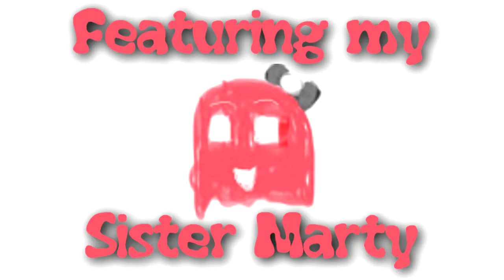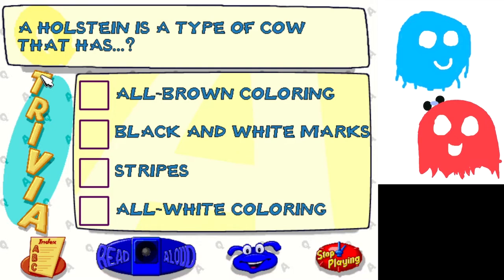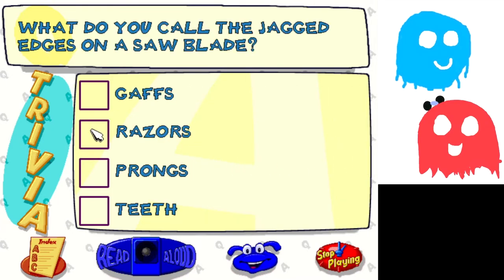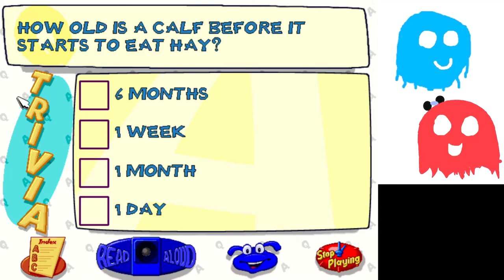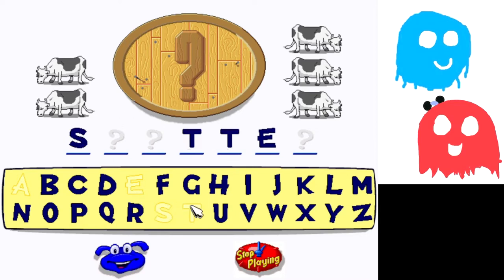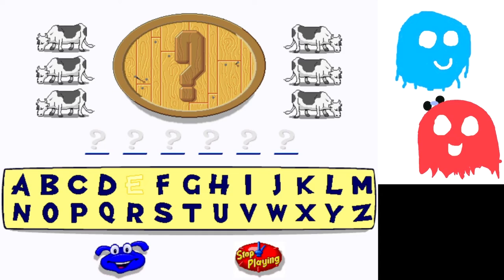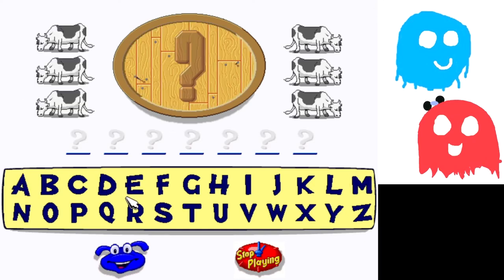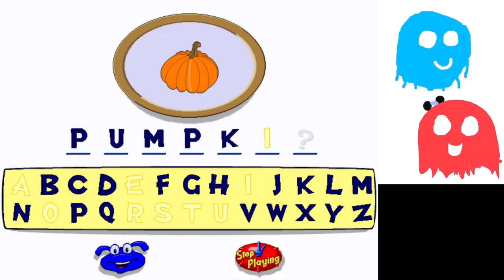Let's Explore the Farm with Buzzy the Knowledge Bug Part 2: TESTING OUR TRIVIA PROWESS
Marty and I try to answer trivia questions, and then start a word puzzle.